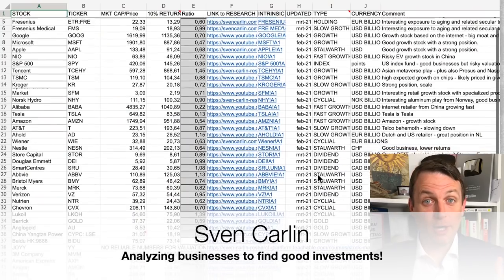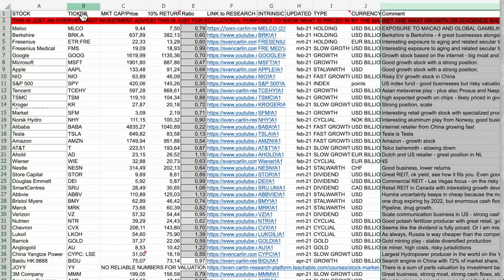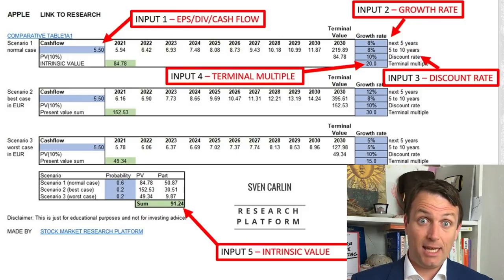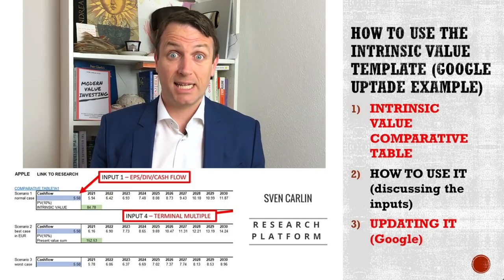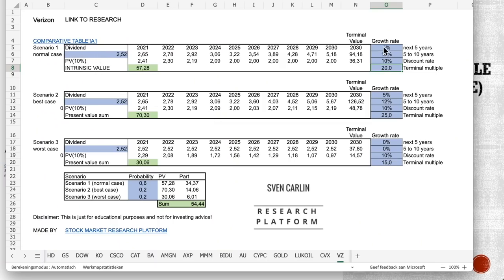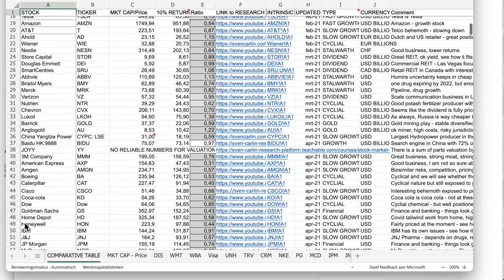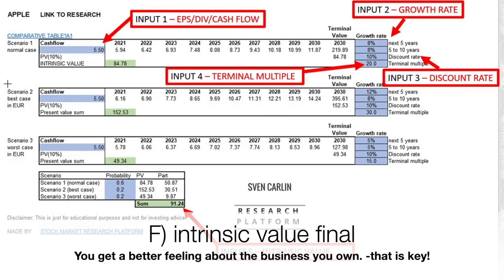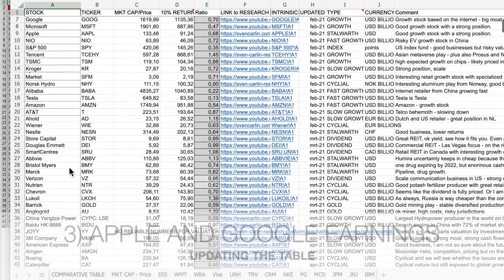Intrinsic Value Calculation Template With 60 Stocks Explained (inputs + assumptions)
How to calculate intrinsic value is a common question. The key to investing is to know what are the key inputs when it comes to intrinsic value calculation, how those affect the final intrinsic value and then it is about comparing our intrinsic values with stock prices. For that we have our template.

0:00 Intrinsic Value
1:35 Intrinsic Value Template
4:10 Intrinsic Value Inputs
4:47 EPS, DIV, CASH
6:23 Growth Rate
8:55 Discount Rate
12:09 Terminal Multiple
14:09 Present Value
16:21 Intrinsic Value Sum
18:34 Apple Value
20:42 Google

My passion is to look for low risk high reward investment opportunities with a long-term business owning like focus. I apply my accounting skills and investing experience in order to find the best businesses to own that offer the possibility to lead me towards my financial goals.
If you are a sophisticated investor looking for in depth, independent stock analyses and investing ideas, here is my STOCK MARKET RESEARCH PLATFORM (business research and risk reward analysis, stocks to buy from my covered stocks list, my portfolio):

You can DOWNLOAD THE FREE COMPARATIVE STOCKS LIST AND INTRINSIC VALUE TEMPLATE on my Stock Market Research Platform:

I am also a book author:
Modern Value Investing book:

I am about long-term investing but my wife is about something even more important; long-term health! Naturally Ana YouTube Channel

I often get asked about brokers, here is a low fee broker, DeGiro that covers global markets and is simple to use and I use it too.

Always keep in mind: “Investing involves risk of loss”